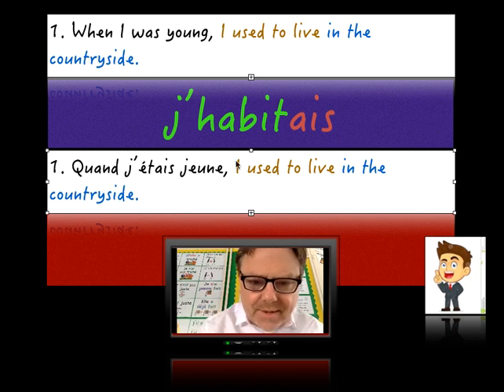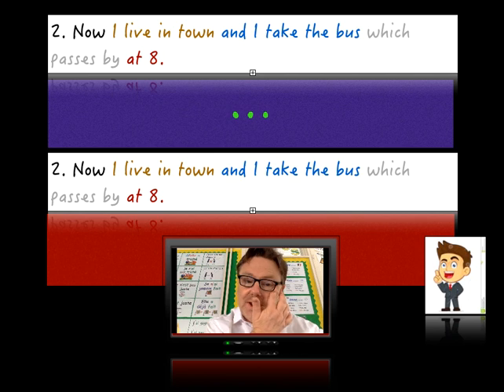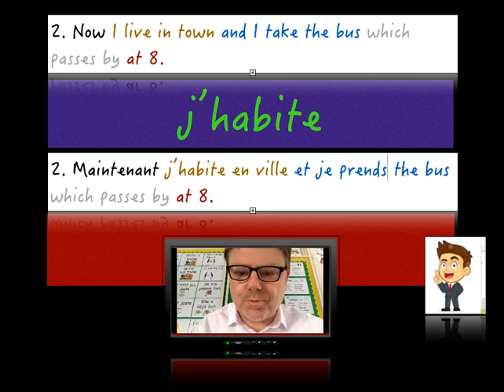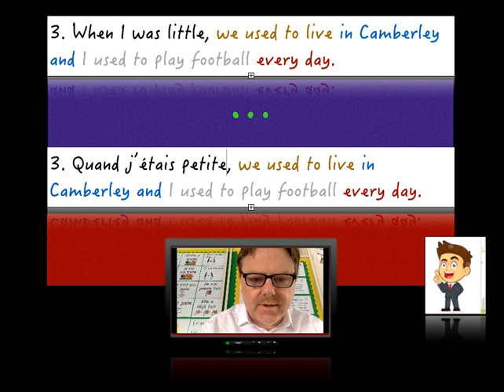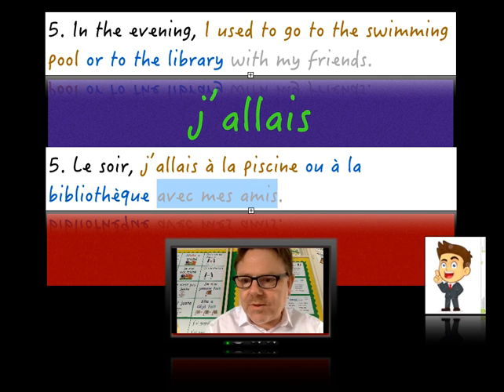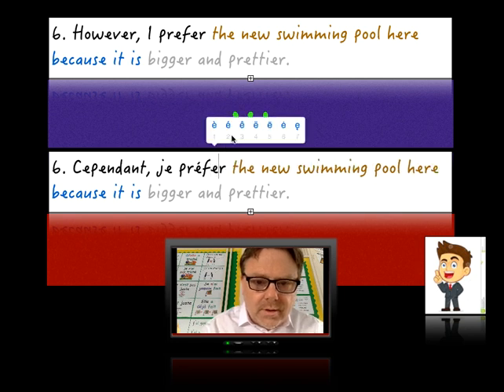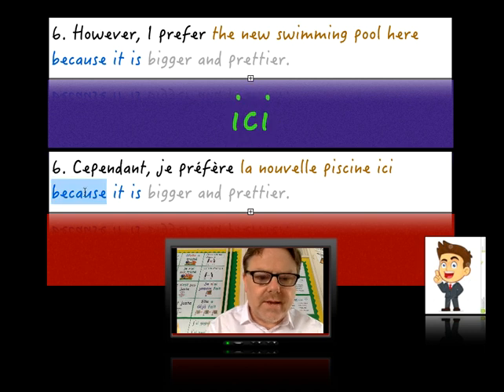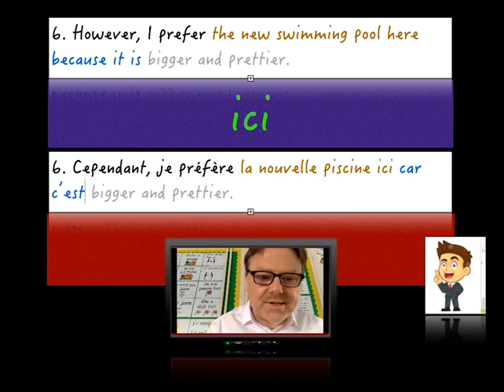French - Mastery: Imperfect Comparisons V1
Impf Perf Comp